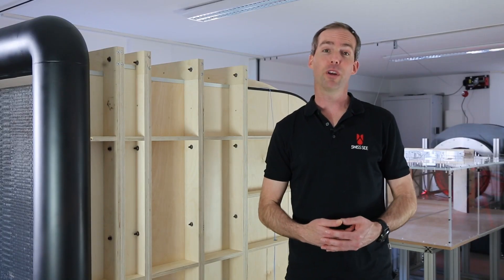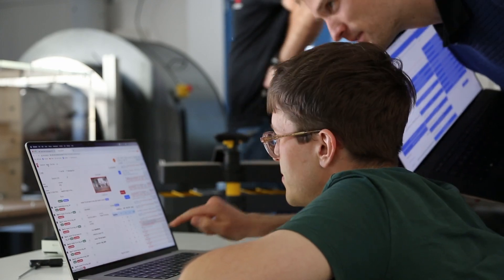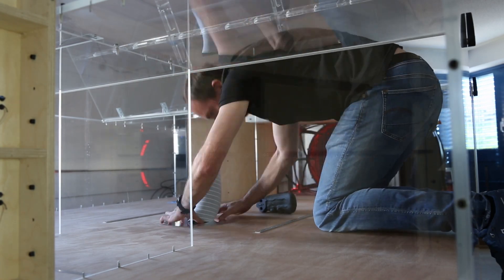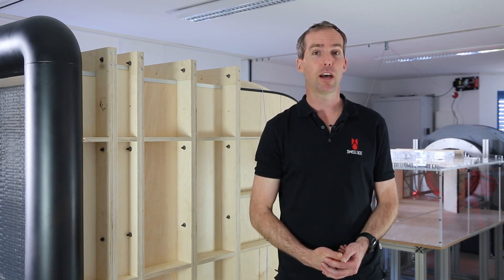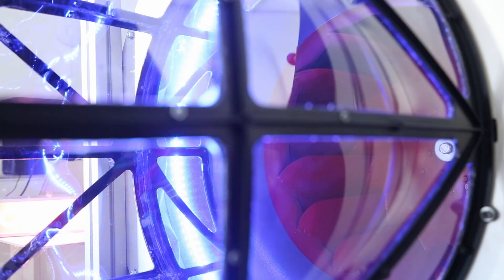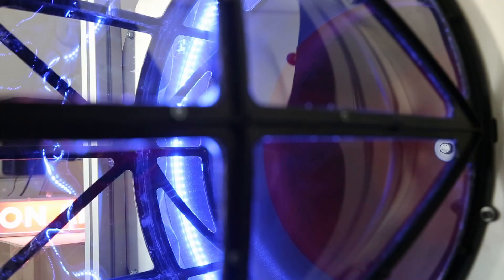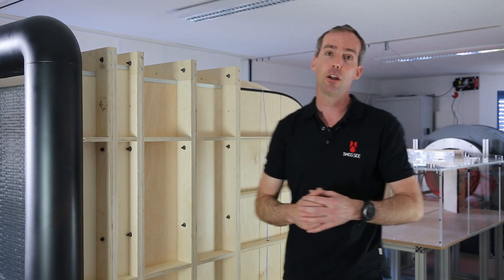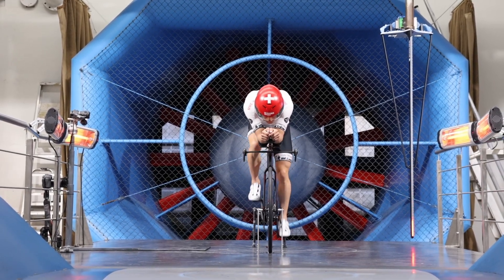The Source Of Performance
Swiss Side provides the source of expertise when it comes to developing high-performance products such as physical products, research & development in aerodynamics, or a cloud-native data processing platform.